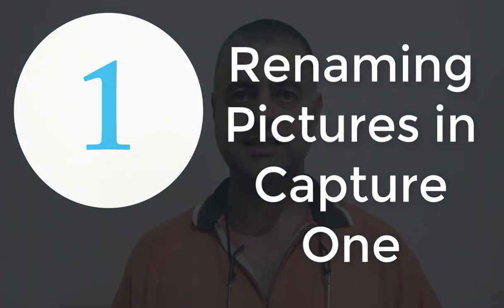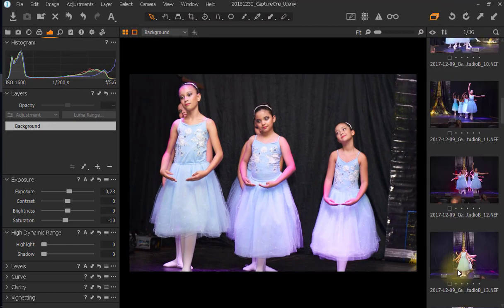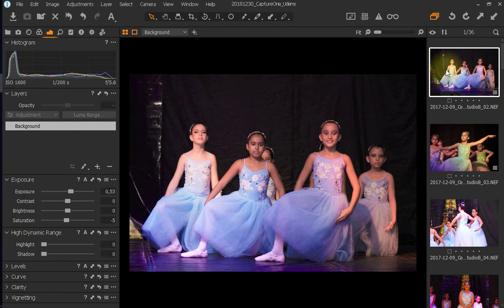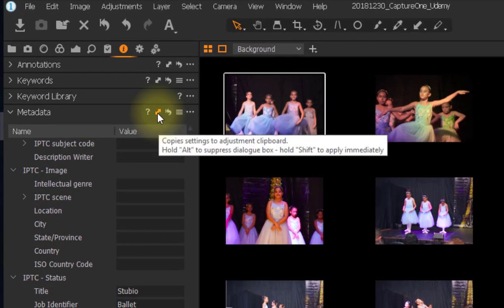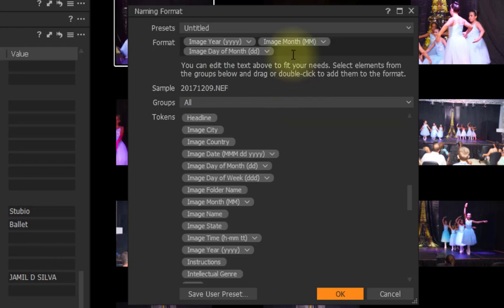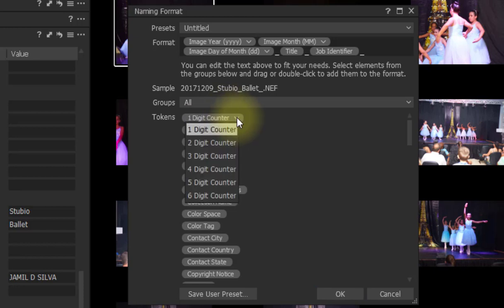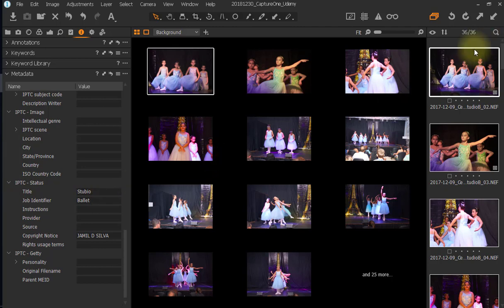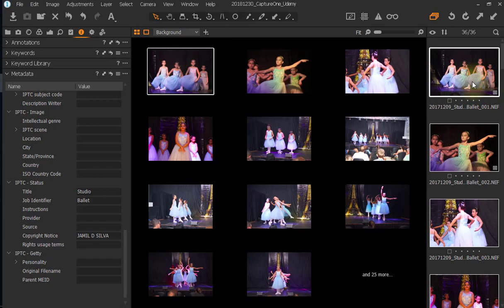Renaming Pictures In Capture One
this video shows how you can create a formula to rename your pictures using Capture One.